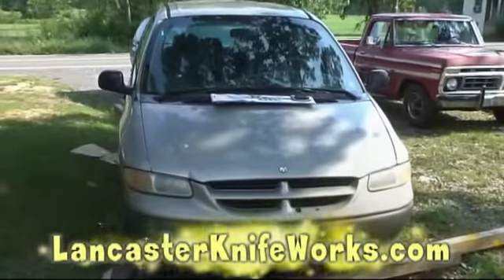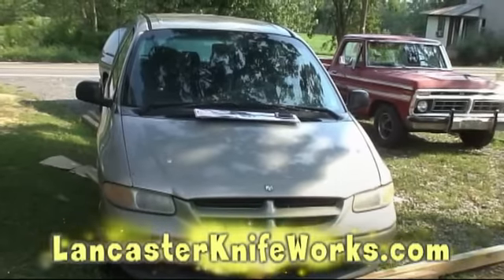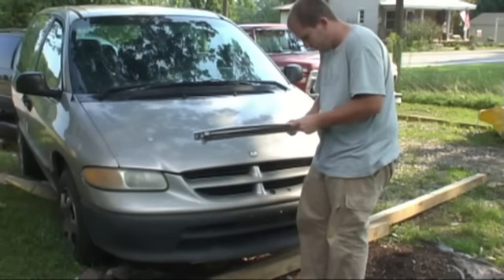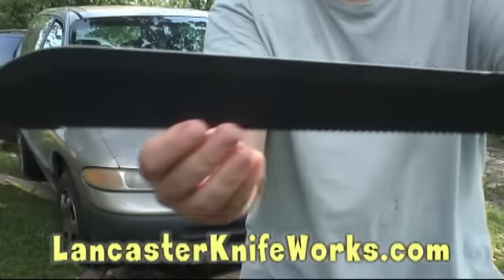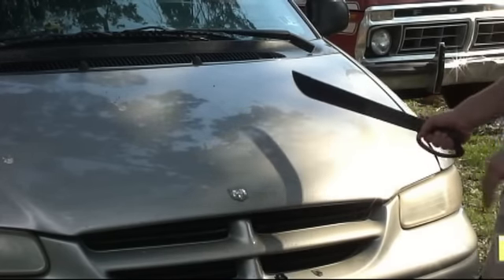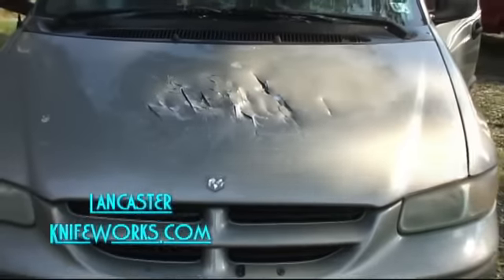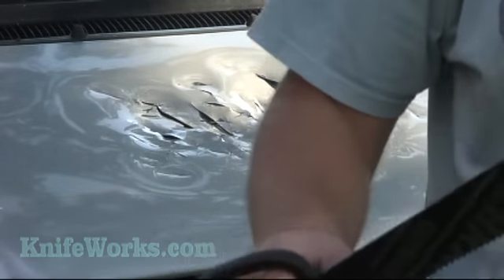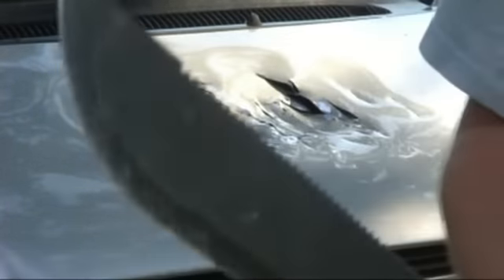Schrade 22 inch Machette vs Dodge Caravan Hood